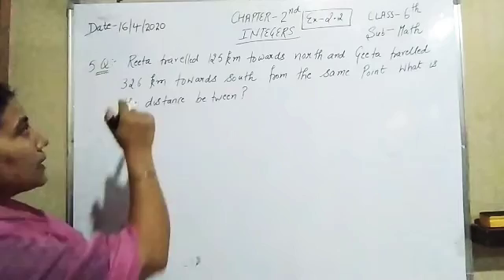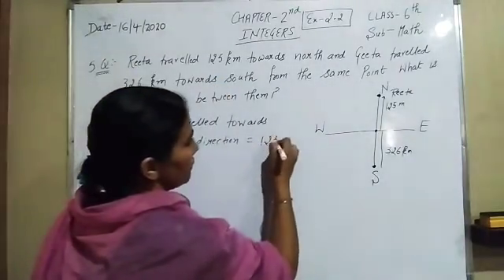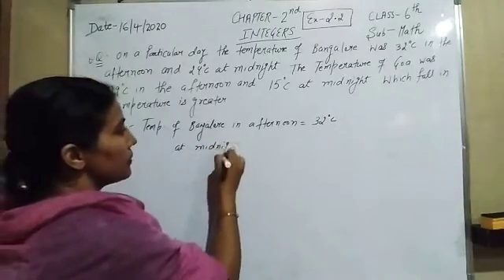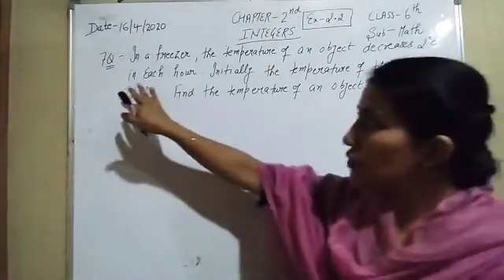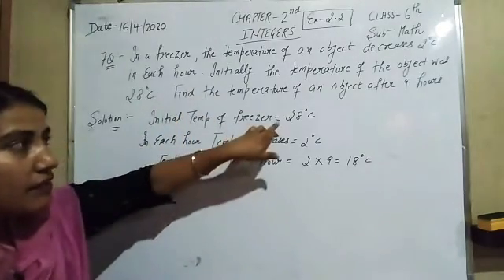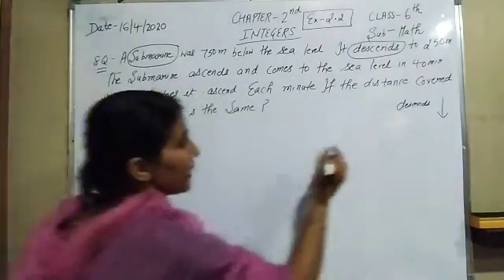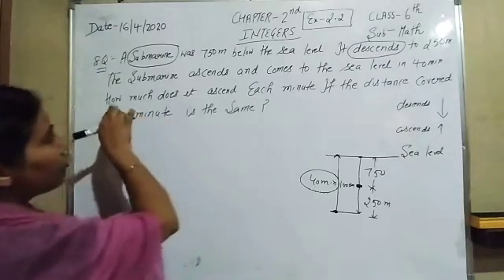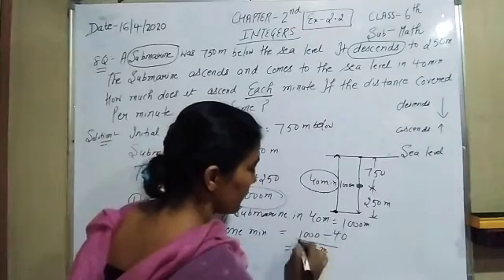Integers (part-3) class-6( math)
Word based problem sums of  exercise- 2.2